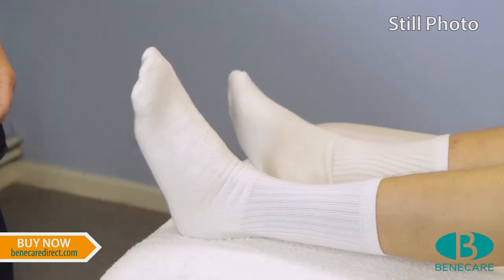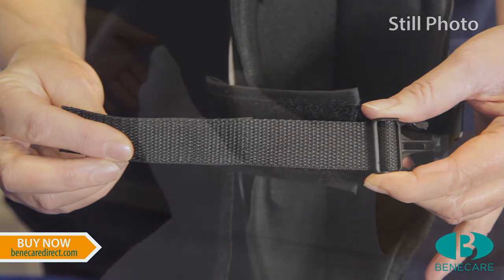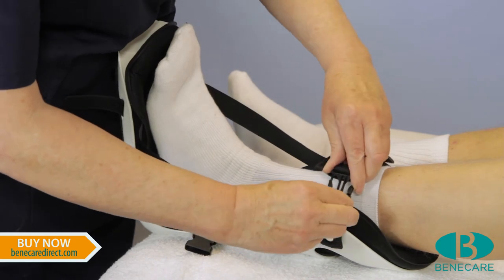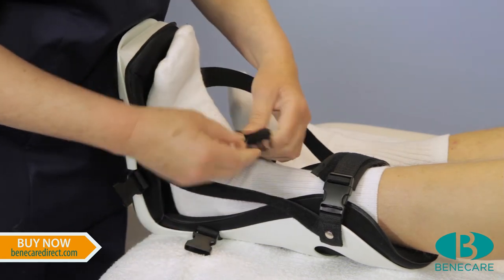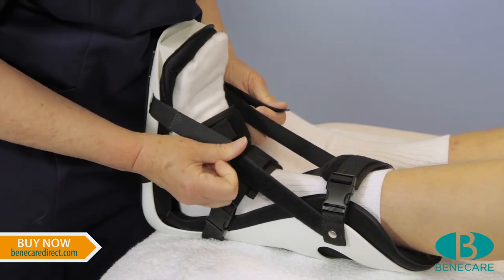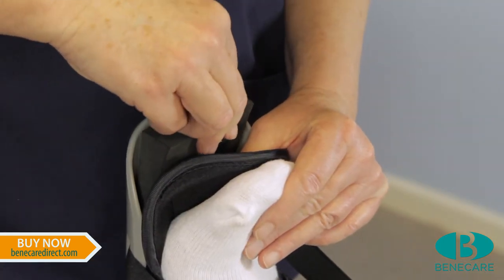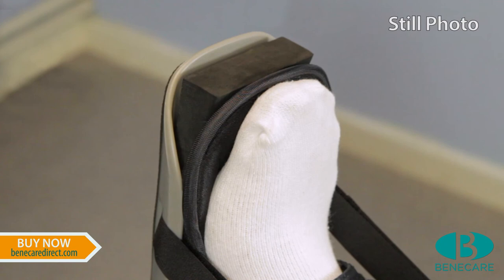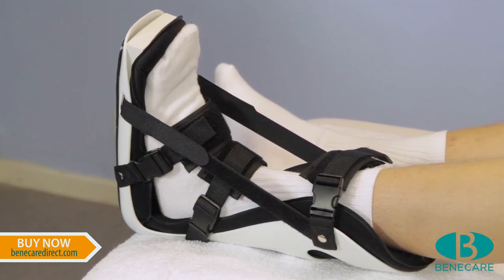Benecare Night Splint: How To Apply